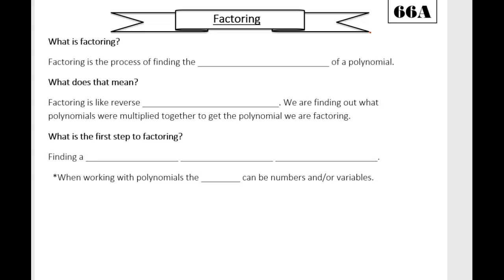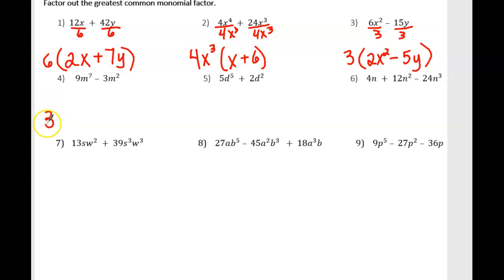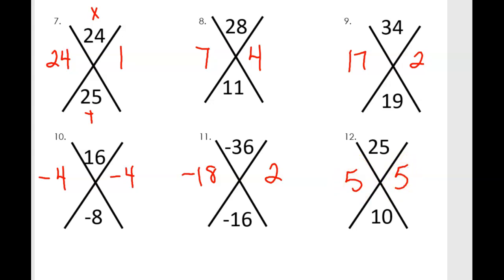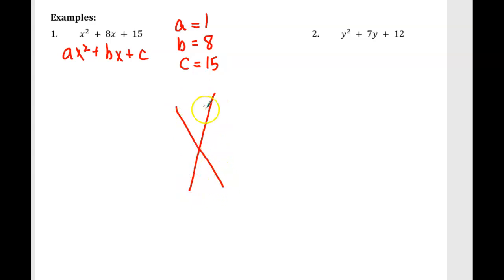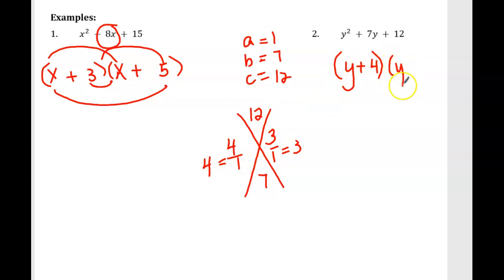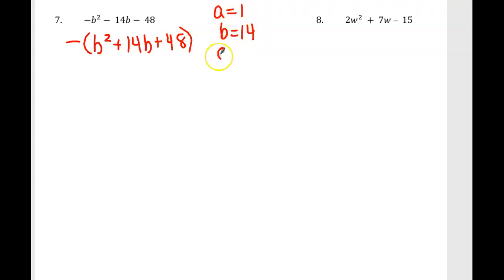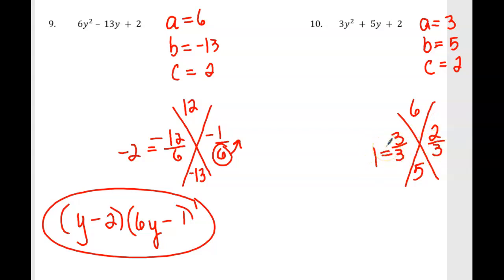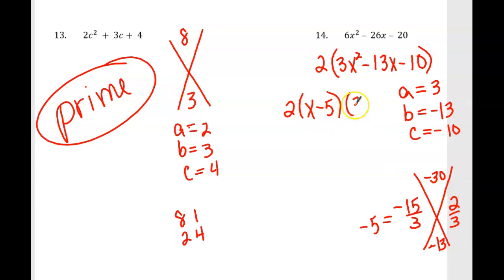Day66 - Factoring Day 1